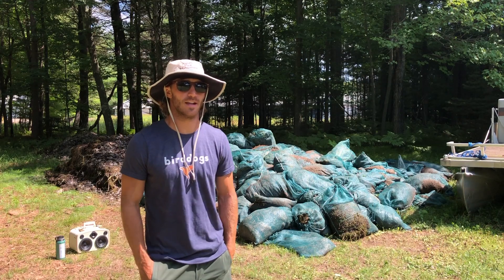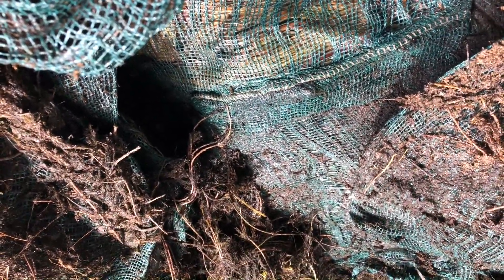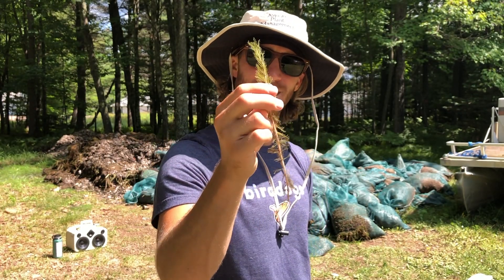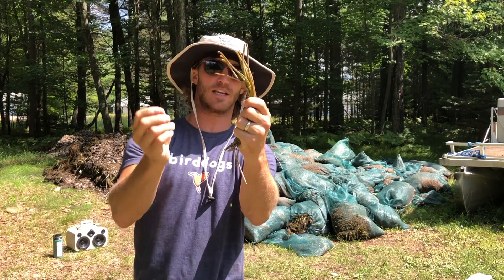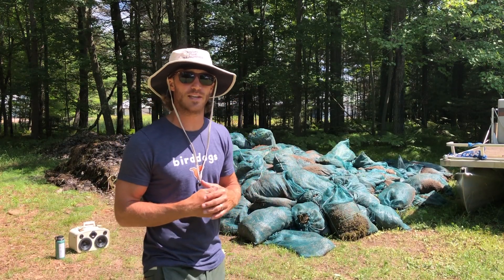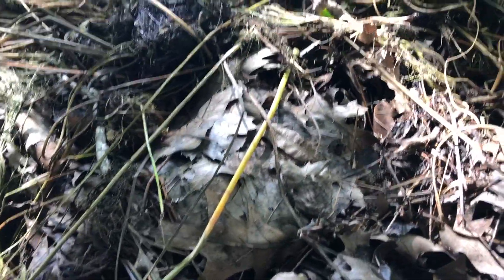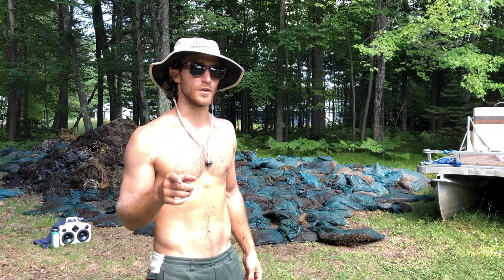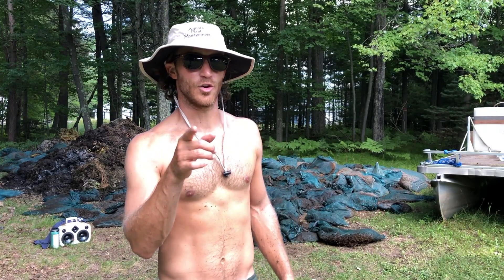Composting Invasive Seaweed with Aquatic Plant Management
In his first video, Will from New2theWoods visits Aquatic Plant Management in Minocqua, Wisconsin to start a giant compost pile made up of seaweed. Aquatic plants make great compost because it is so high in nitrogen and decomposes rapidly. In this video Will spends the day at the APM Diver Den dumping onion bags full of invasive species' to prepare for a customer who is interested in the aquatic biomass for their own compost operation.